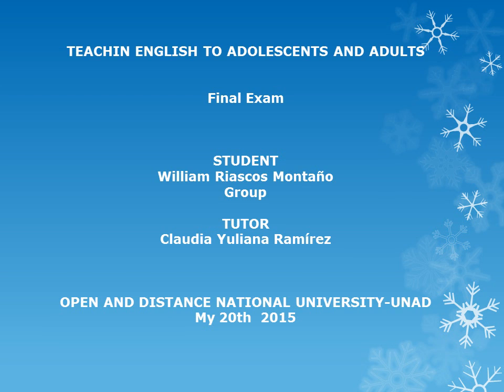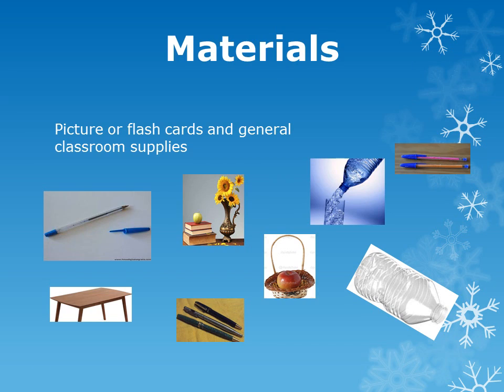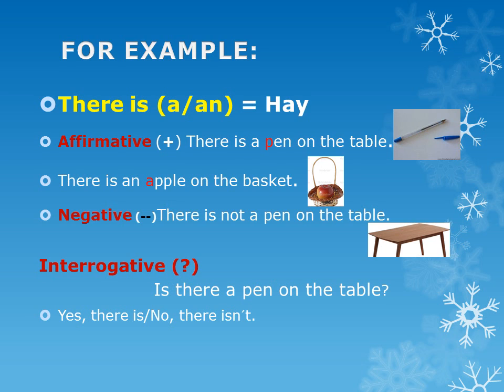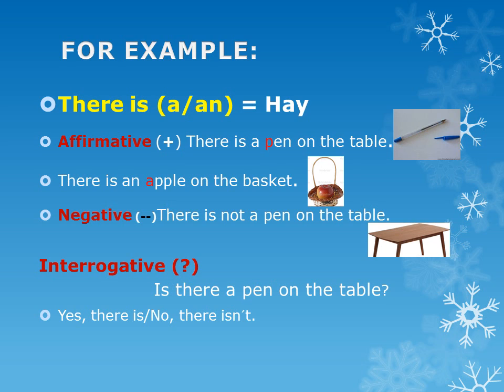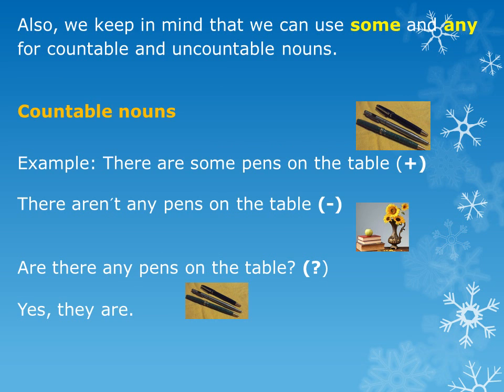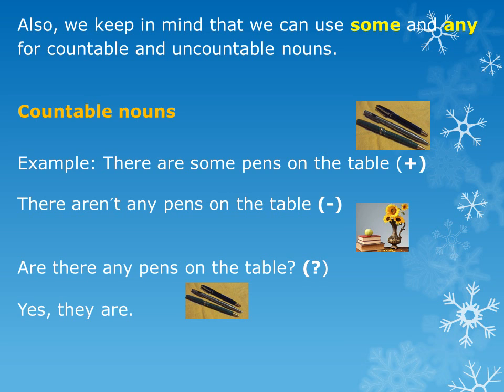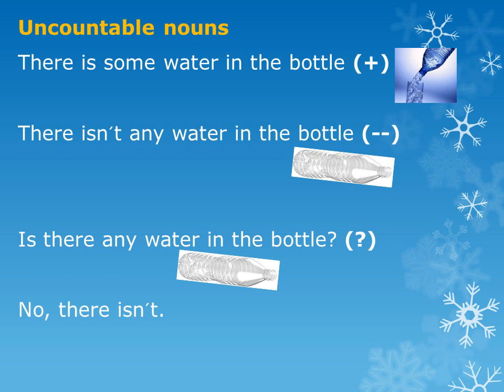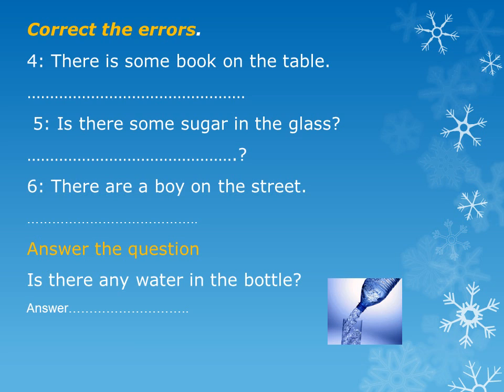Video Teaching English to Adolescents and Adults